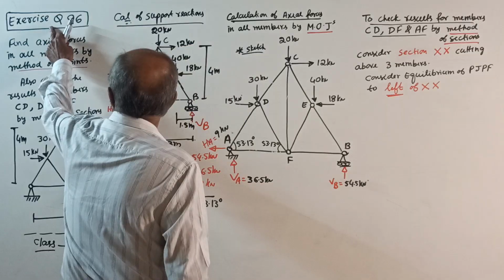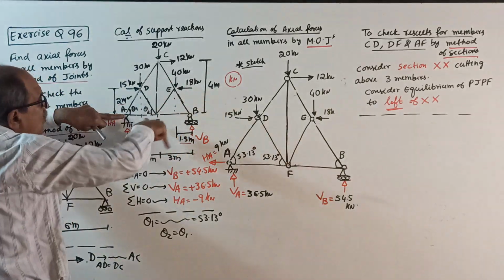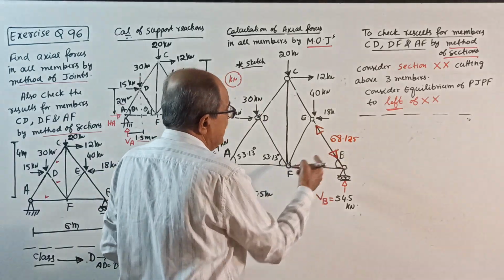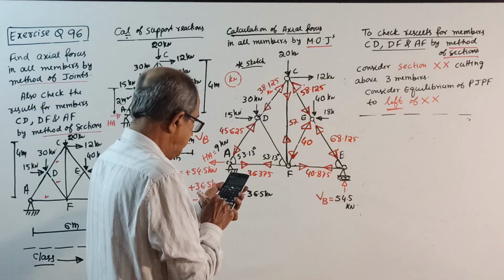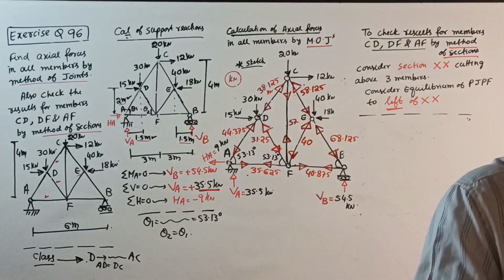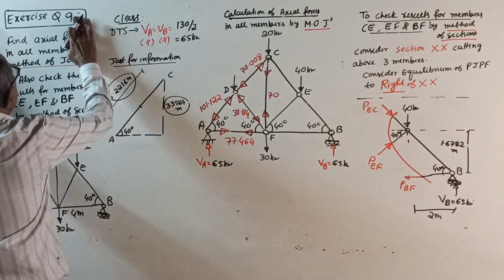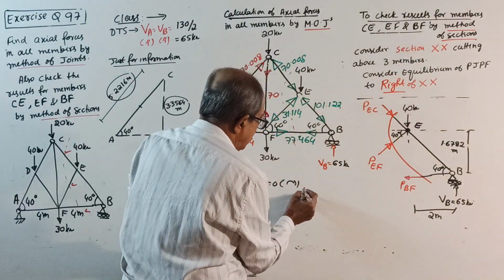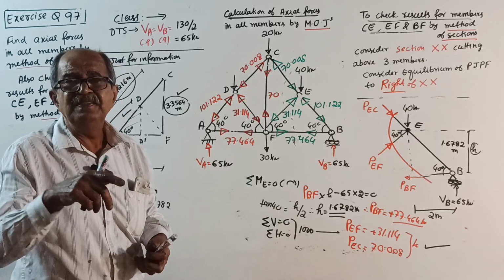Part5/Lecture 58/ Again 2 Exercise Qs 96&97(both MOJs&MOSs for each Q)